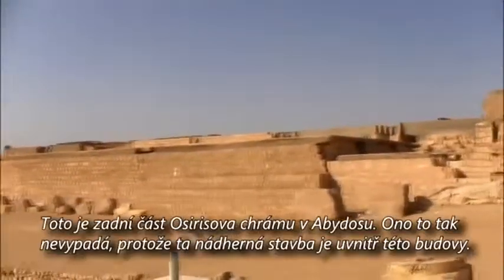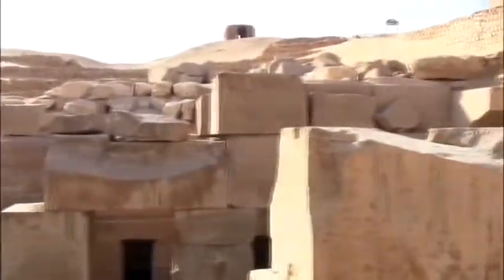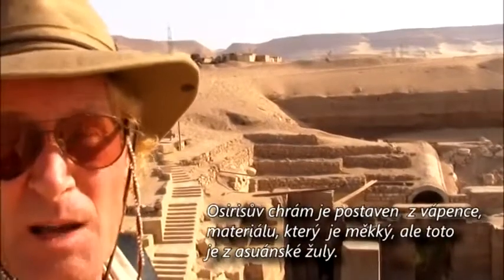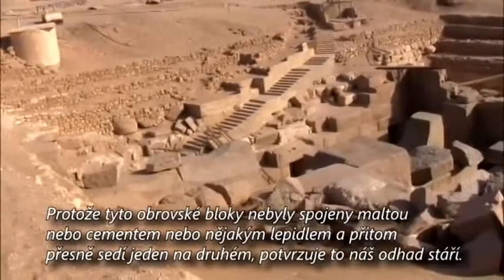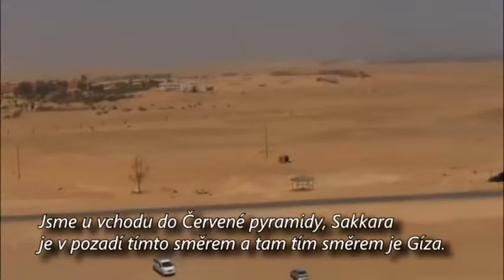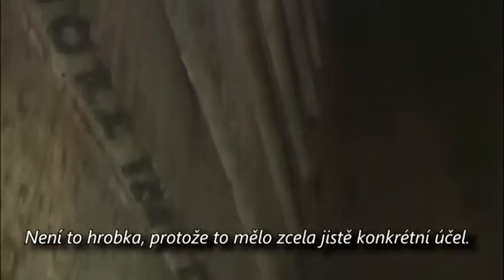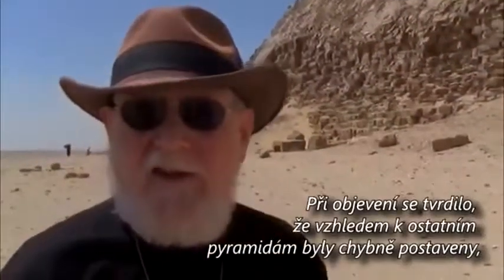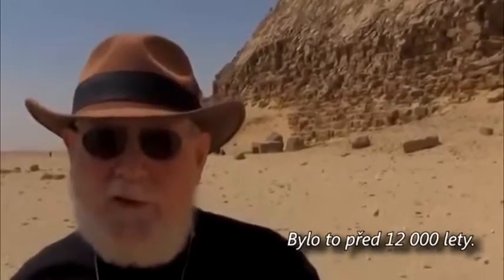47/2015 - Brien Foerster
Egypt plný záhad-09